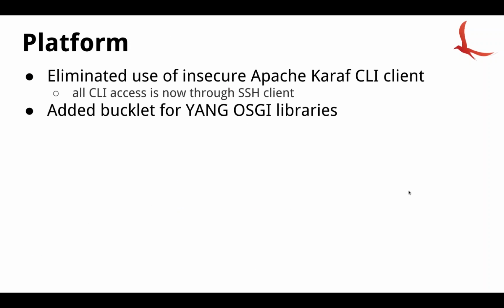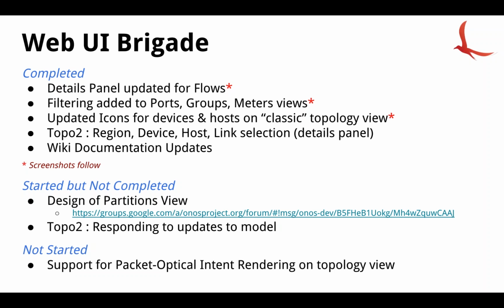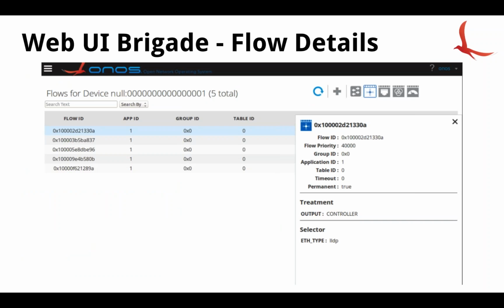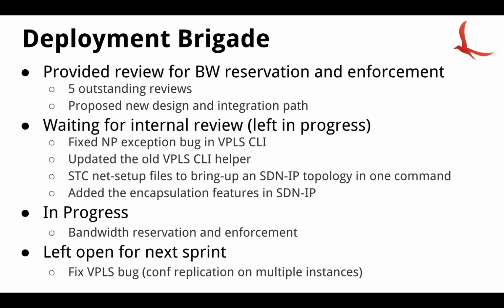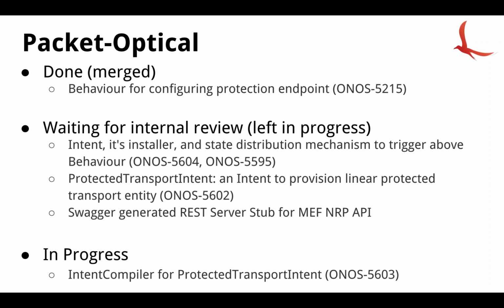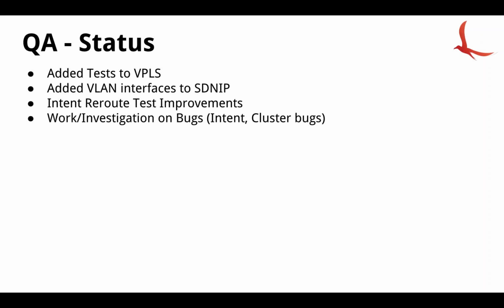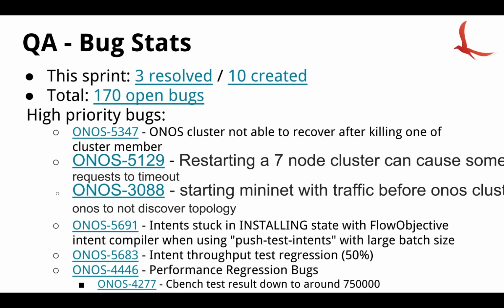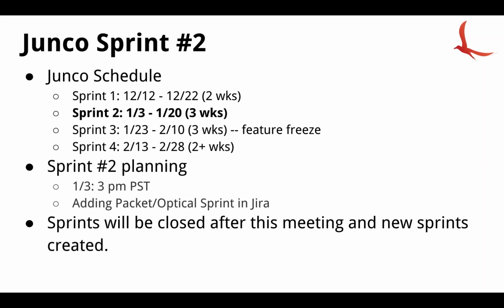Junco Sprint #1 Review